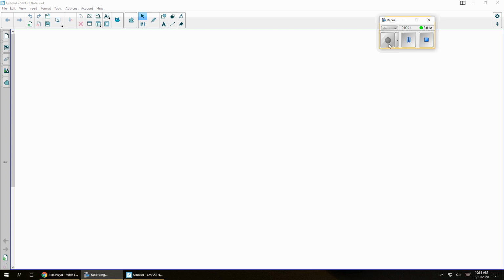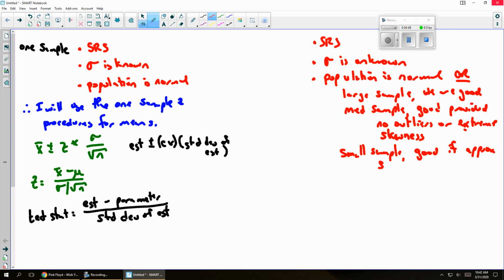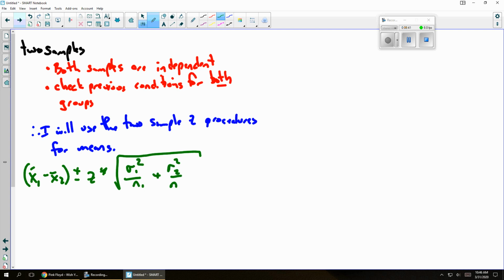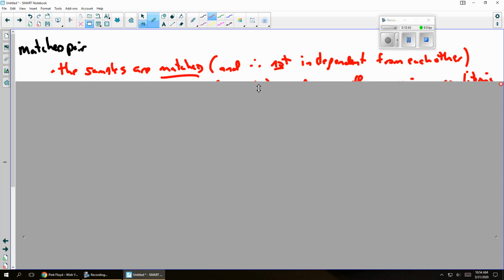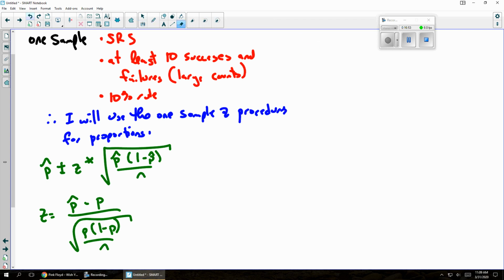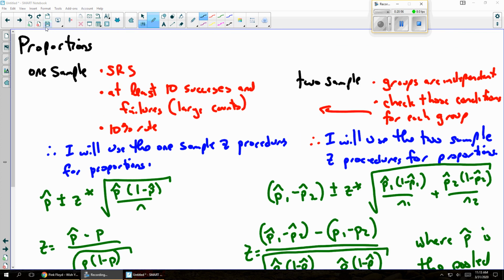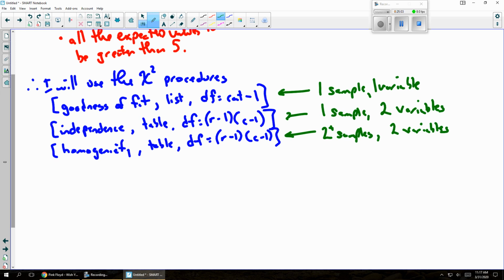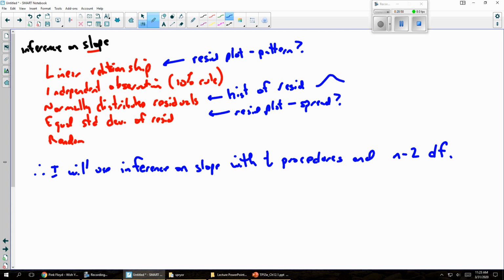Conditions for all the inference procedures for AP Statistics. (complete)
Covers all the conditions necessary for each procedure of inference in AP Statistics.